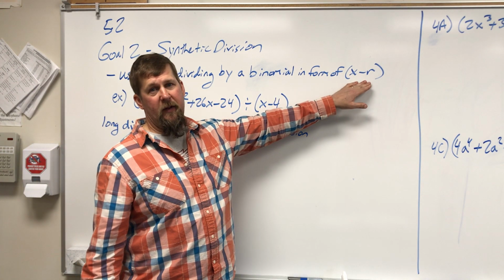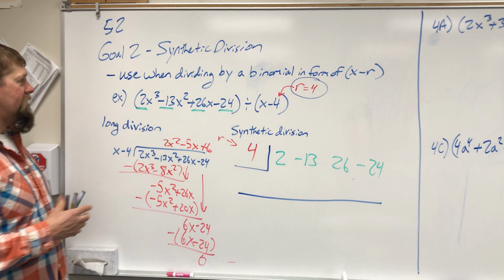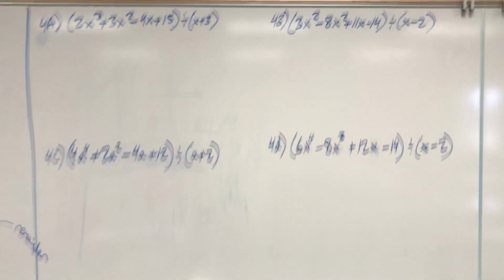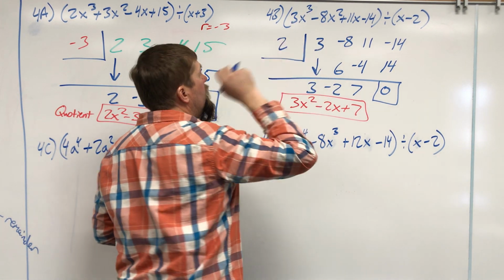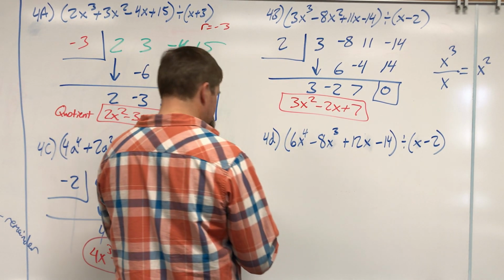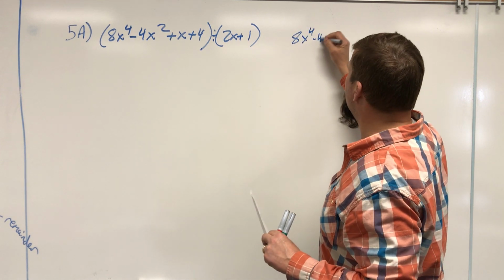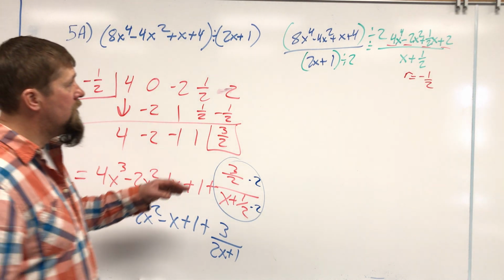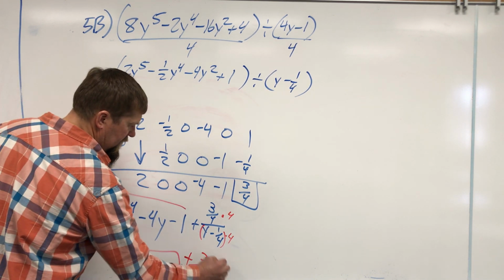5-2 Goal 2 Synthetic Division